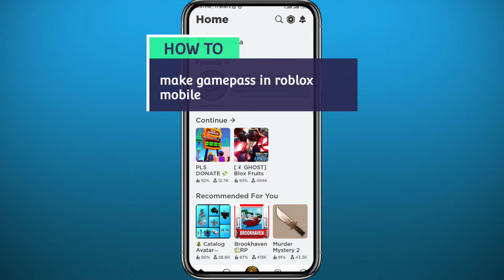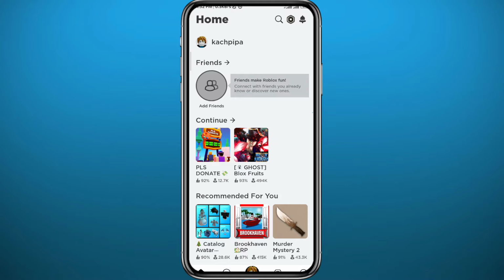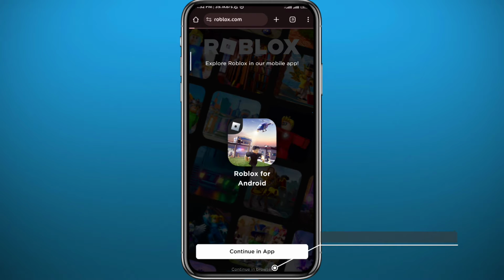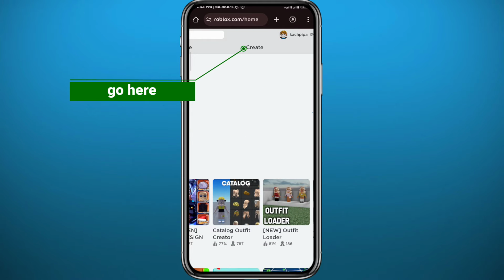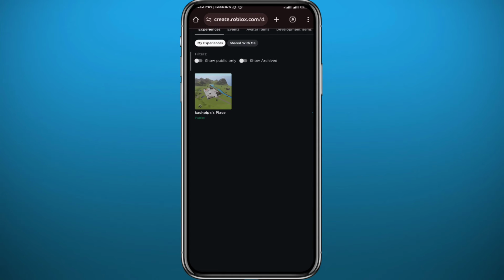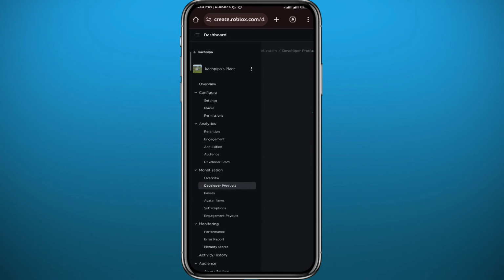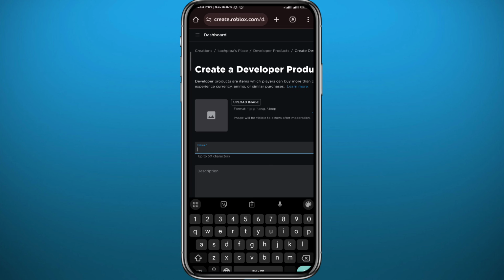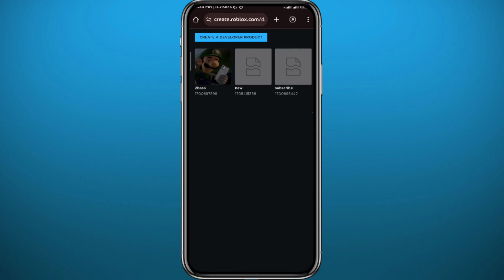How to Make Gamepass in Roblox Mobile (Updated) - 2024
Do you want to know how to make gamepass in roblox mobile ? Then this is the video for you! I will show you how to make a gamepass in roblox mobile.

This is a step-by-step tutorial on how to create gamepass in roblox mobile in 2024. You can learn how to make a gamepass on roblox mobile, so don't worry.